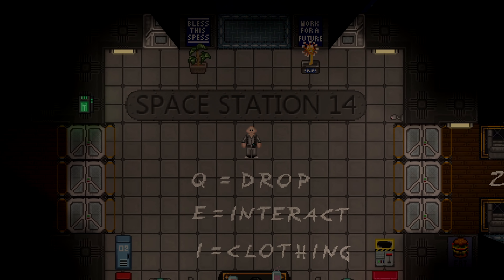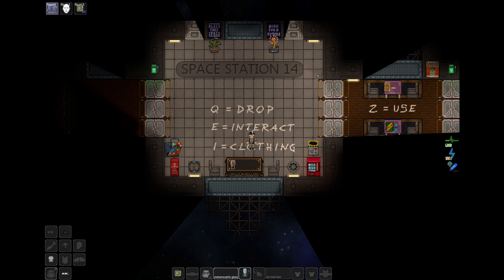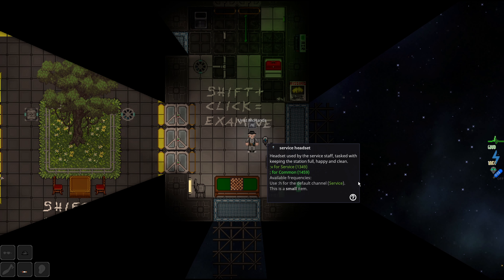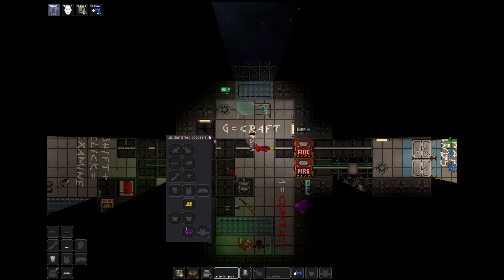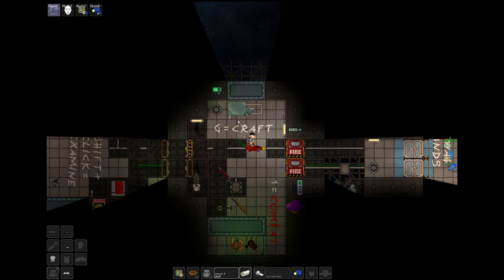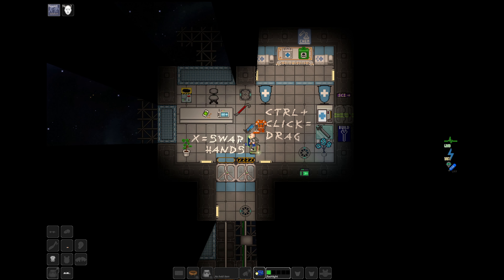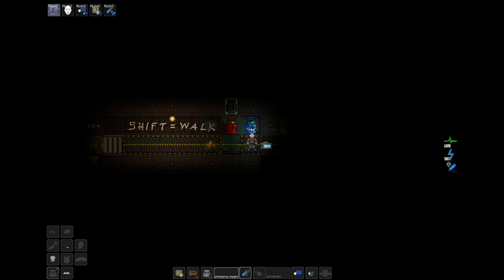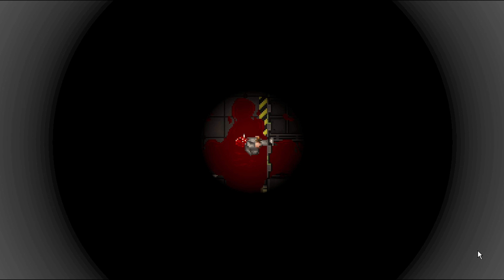Space Station 14 - New Player Controls and Survival Guide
Space Station 14, is a very brutal and unforgiving game at times. SS14 is borderline a survival games some rounds, and knowing how the controls work will let you survive longer, and to roleplay better. If you're from PCgamer, or some other new place, I hope this tutorial finds you well.

0:00 SS14
0:23 Basic Interaction Keys
1:42 Clothing Menu
2:15 Using Items
3:40 Inventory Management
4:35 Shift Click Examining
5:43 Crowbar
6:27 Camera Controls
7:15 Crafting
8:12 Combat
8:55 Basic Wound Treatment
10:05 EVA Protection
11:55 Dropping Clothing
12:15 X to Swap Hands
13:12 Anchored Structures
13:59 Shift to Walk
14:40 Surviving an Emergency
15:20 Alt Interactions
16:30 Death